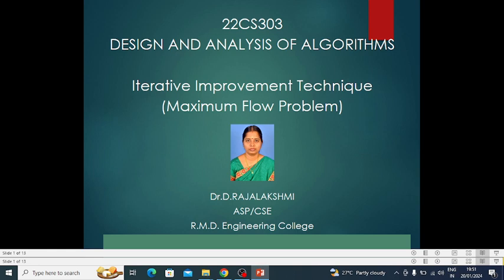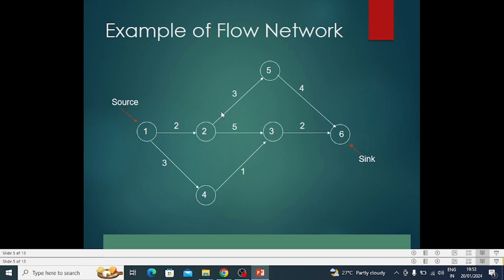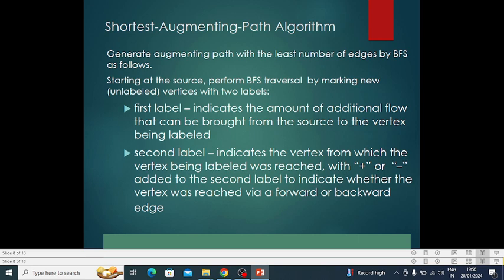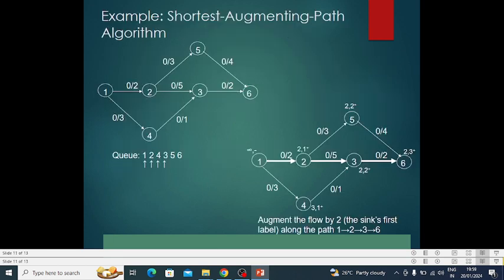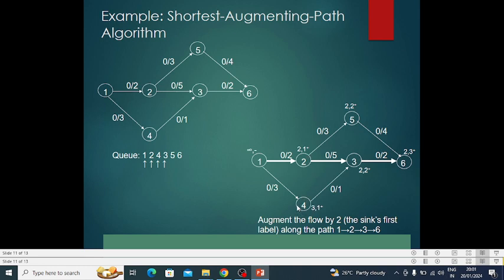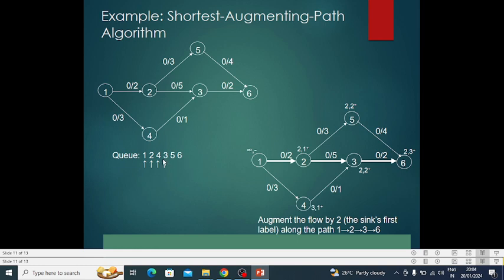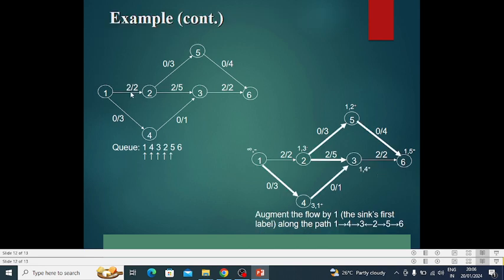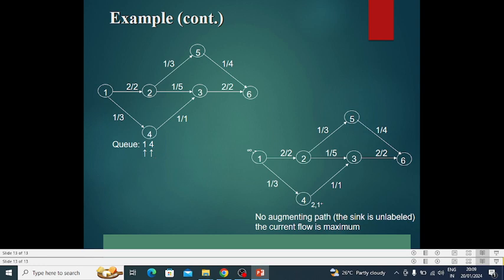Maximum Flow Problem | Design and Analysis of Algorithms, Dr. D. Rajalakshmi, ASP/CSE, RMDEC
This video explains in detail about the Maximum Flow Problem in Design and Analysis of Algorithms